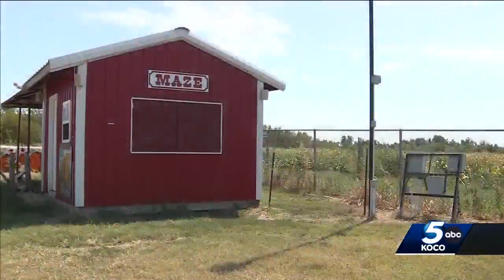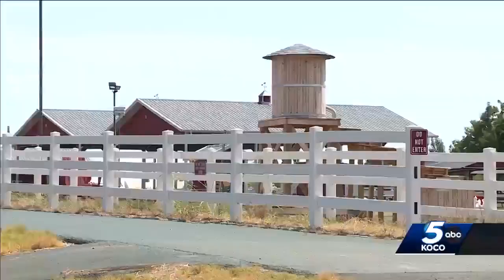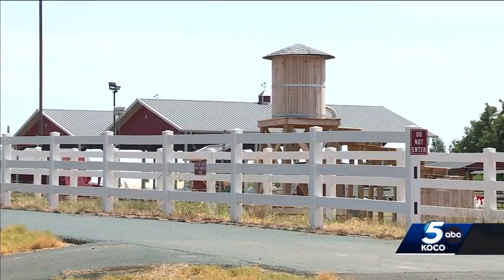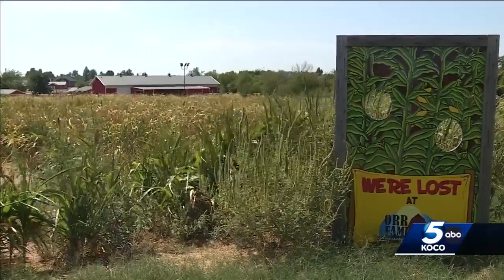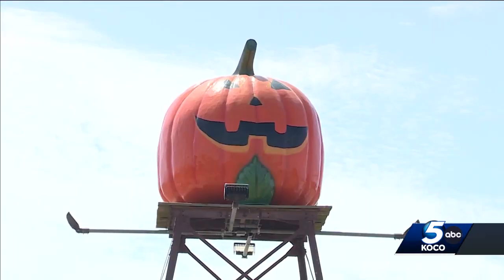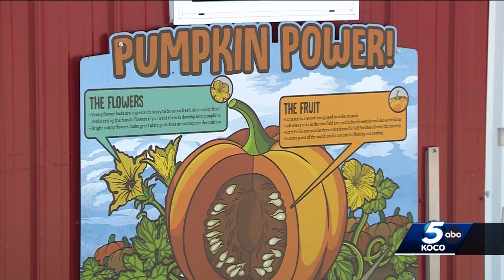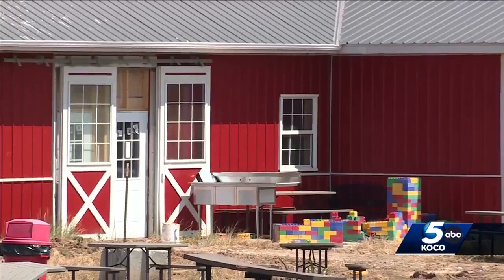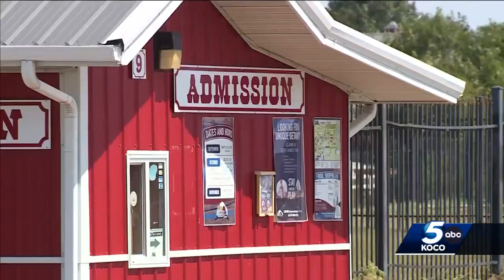Popular Oklahoma pumpkin patch sees effects of heat